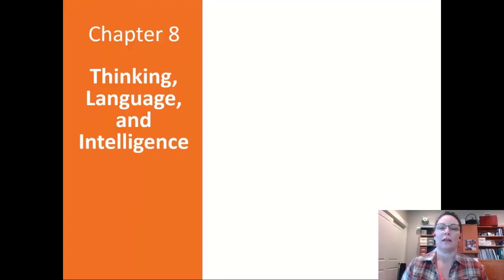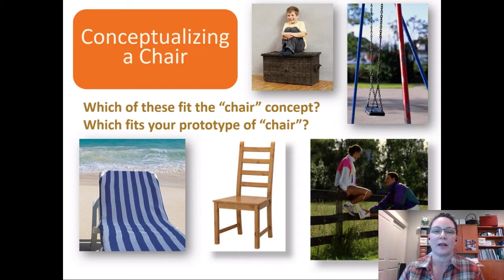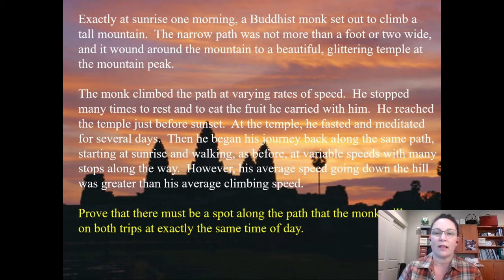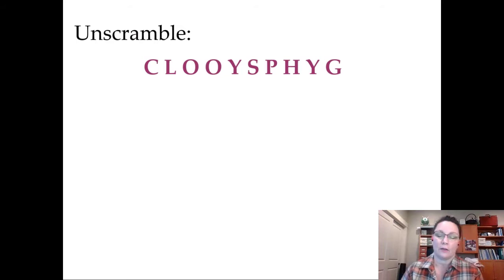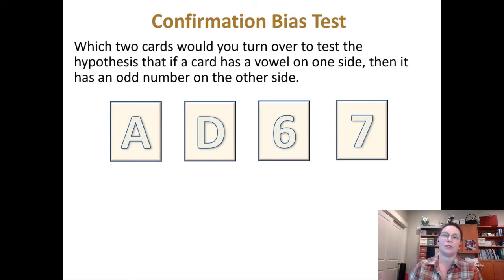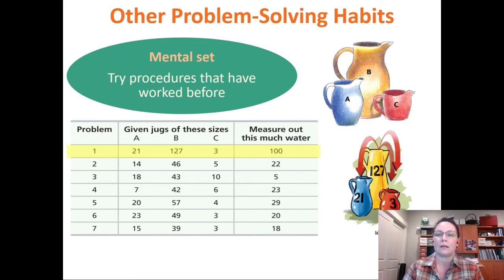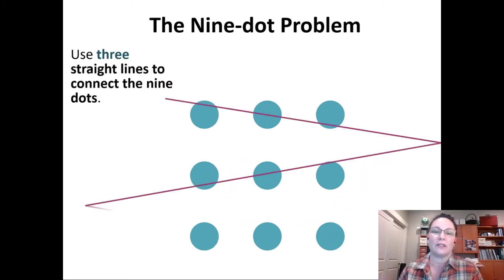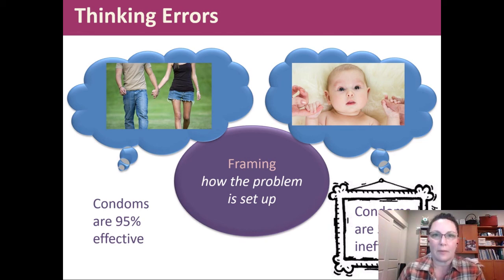Introductory Psychology: Thinking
Problem solving and thinking errors